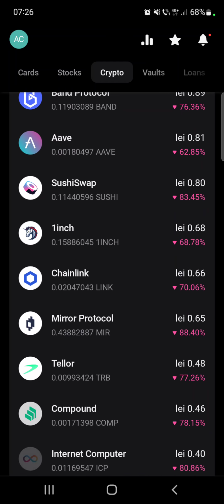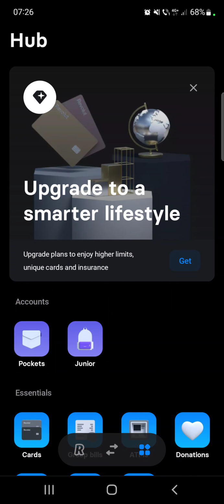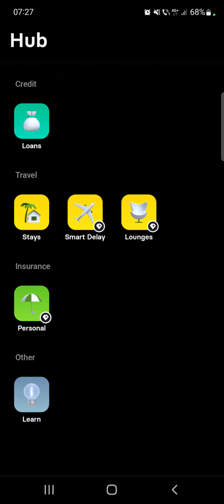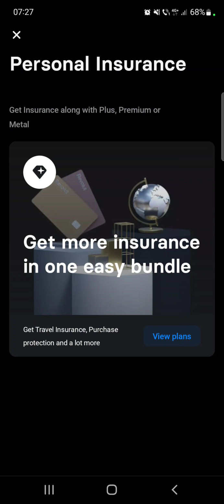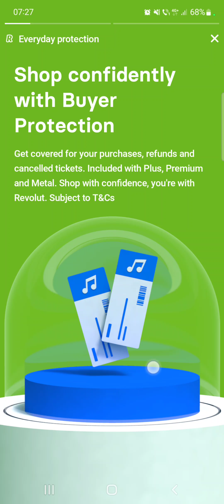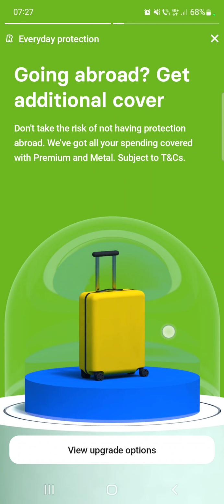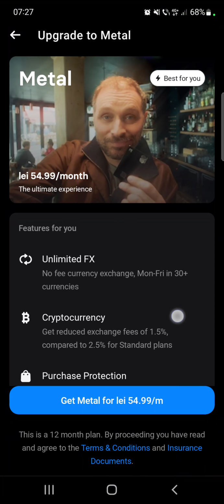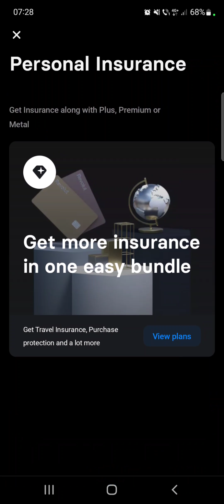How to get Personal Insurance on Revolut? - Revolut Tips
💰 Get $30 for FREE by Signing Up to Revolut with this